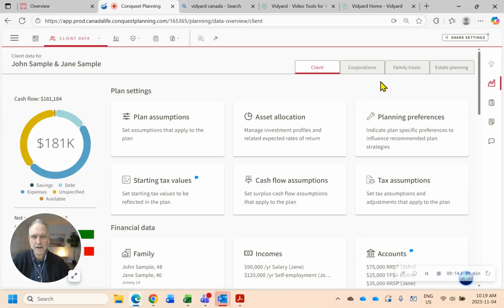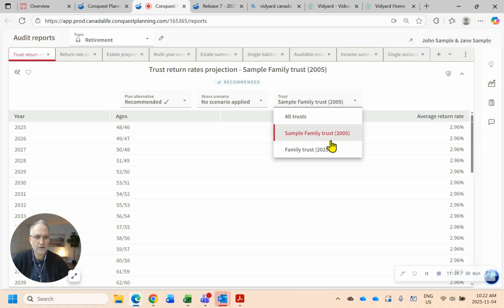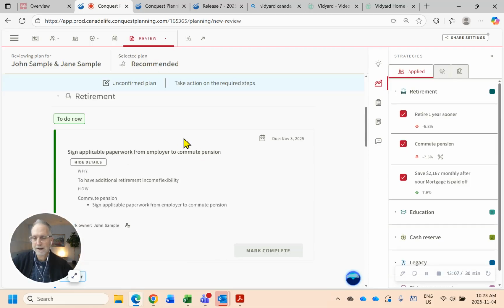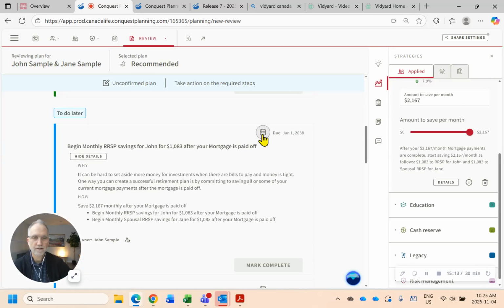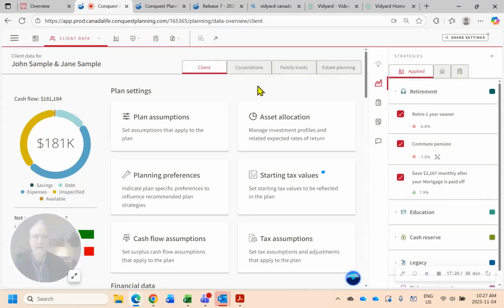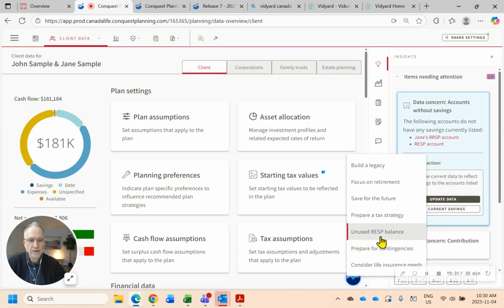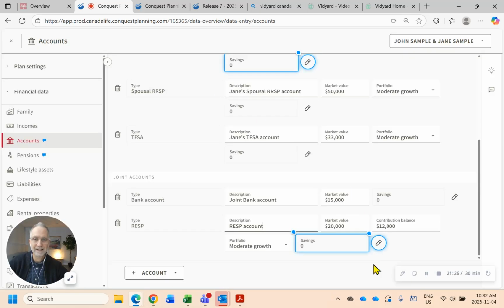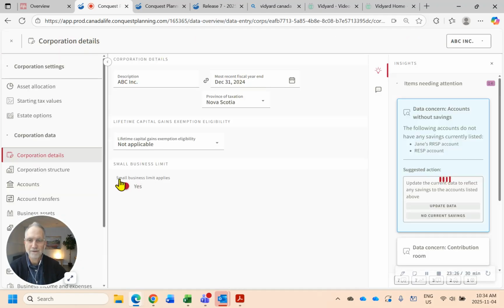Conquest Monthly Update (July 2025)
In this video I'm demonstrating the Conquest updates for July in my sample client scenario for John & Jane.

What's new?

New Features: Trust return rate projection

Feature Enhancements: Improvements to the to-do list, return rate projection, corporation return rate projection, SAM Insights - unused RESP balance

Assumption Changes: Nova Scotia Provincial tax updates